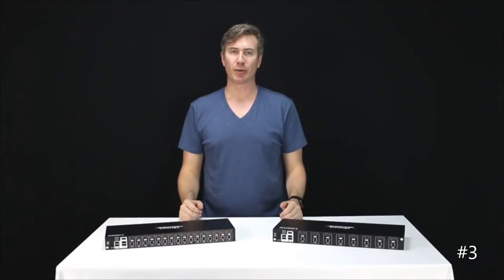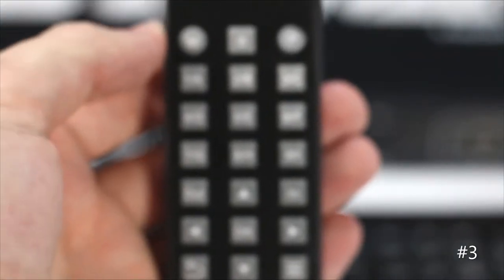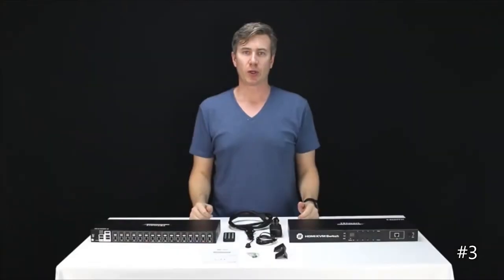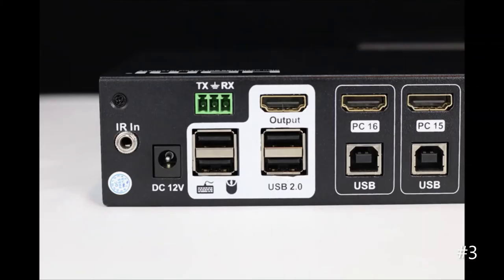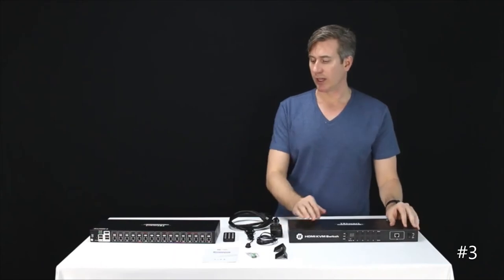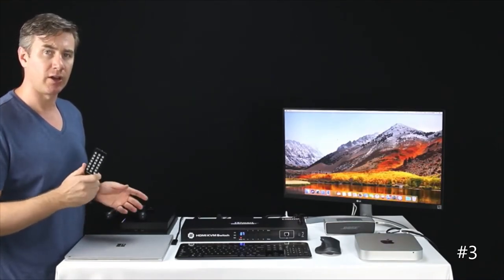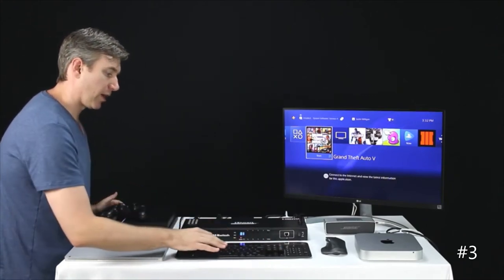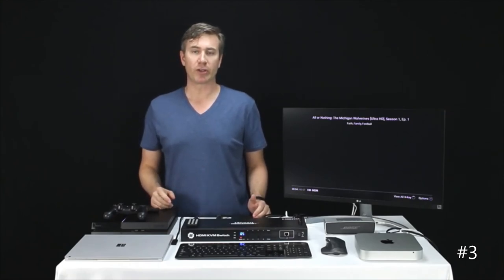✅ 5 Best KVM Switch in 2022 [Best 4K KVM Switch 2022 💦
Top 5 best KVM switch in THE 2022 review || Best 4K KVM Switches
▶In this video, we are sharing the top 5 best KVM switch in 2022. Keyboard-video-mouse (KVM) switches are commonly used by network administrators, as well as a host of other tech professionals, for unified control over multiple computer systems using only one set of input devices. They're also quite helpful for home users who utilize separate PCs for various different tasks. Whether you're at work or play, the right 4K model can streamline your experience. You can buy anyone from the given lists right now on amazon.com.

1️⃣ IOGEAR 2-Port 4K Dual View DisplayPort KVMP

2️⃣ TESmart KVM Switch 16 Port HDMI

3️⃣ TESmart HDMI 4K Ultra HD 4x1 HDMI KVM Switch

4️⃣ TESmart HDMI 4K@60Hz Ultra HD 2x1 HDMI KVM Switch

5️⃣ StarTech.com 4 Port HDMI KVM - HDMI KVM Switch

▶IOGEAR 2-Port 4K Dual View DisplayPort KVMP -Join two 4K Cinema DisplayPort monitors to your premium desktop or laptop to experience superior screen, image, and video quality. The Dual View DisplayPort KVMP delivers a 4K resolution standard of 4096 x 2160 at a frame rate of 60Hz. Designed for professional film and video production industries, the 2-Port KVMP supports environments requiring cinematic graphics resolution. Superior quality is also ideal for applications in motion graphic design, animation, engineering, architecture, and media design.

▶TESmart KVM Switch 16 Port HDMI don’t have to worry about controlling multiple configurations with a complex and expensive network system again. Our 16x1 HDMI KVM Switcher allows you to easily access and effectively manage multiple computers in a budget-friendly way. You can also hot-plug PCs and connect other devices without turning them off to avoid downtime.

▶TESmart HDMI 4K@60Hz Ultra HD 4x1 HDMI KVM Switch 3840x2160@60Hz 4:4:4 with 2 Pcs 5ft KVM Cables Supports USB 2.0 Device Control up to 4 Computers/Servers/DVR. This 4x1 HDMI 4K@60Hz KVM Switch provides you with great flexibility in integrating cross-platform computer equipment easily. It makes you available to switch easily and reliably between any HDMI computers using one HDMI compliant display.

▶TESmart 2 Port HDMI KVM Switcher 4K 60Hz UHD - Audio Output and USB Sharing – 2x1. The ideal choice in the office and at home. Over time, there are more and more PCs/laptops and USB devices in the office and at home. The frequent connection between devices and PCs is very complicated and damages the connections. That's why sometimes you need a USB switch.

▶StarTech.com 4 Port HDMI KVM HDMI KVM Switch-This 4-Port USB 3.0 HDMI KVM switch lets you control four HDMI computers with a single monitor, keyboard, and mouse. The KVM also features 3.5 mm audio and a built-in 3-port USB 3.0 hub. Convenient and cost-effective USB 3.0 peripheral sharing This KVM switch offers a built-in 3-port USB 3.0 hub that's separate from your HID keyboard and mouse, so you can share USB peripheral devices between each connected computer and avoid the expense of separate equipment. The USB 3.0 hub automatically switches your connected USB devices to the selected computer, saving you the hassle of disconnecting and reconnecting peripherals.